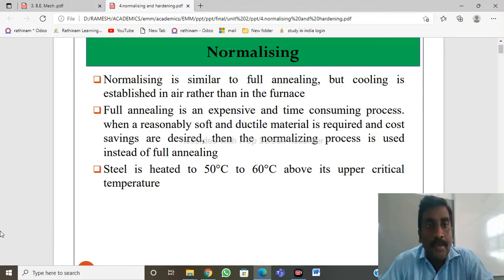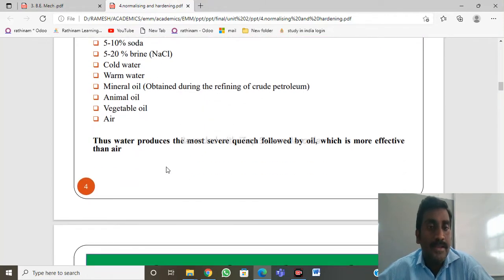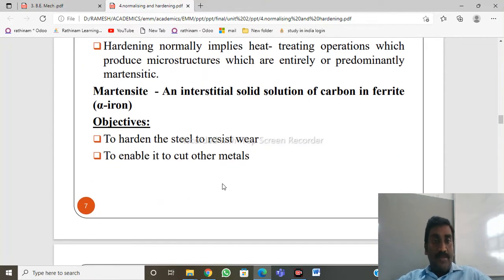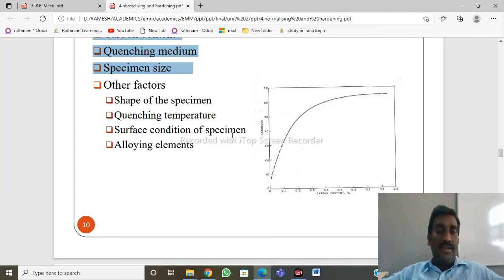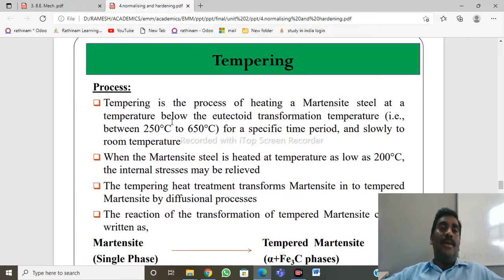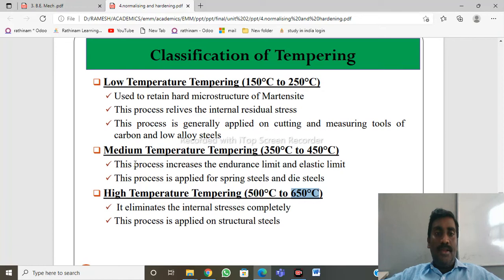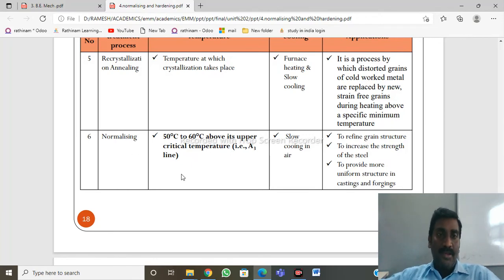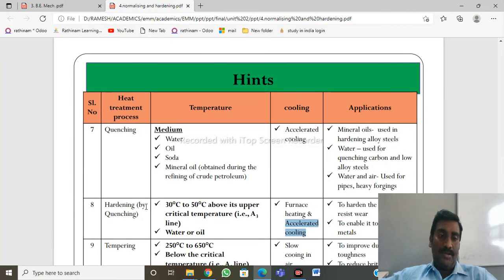ME 8491 EM UNIT 2 4 & 5 hardening and tempering